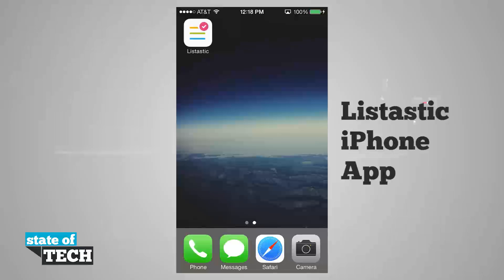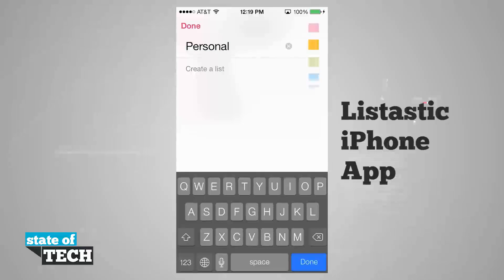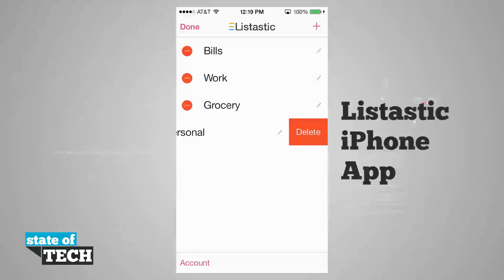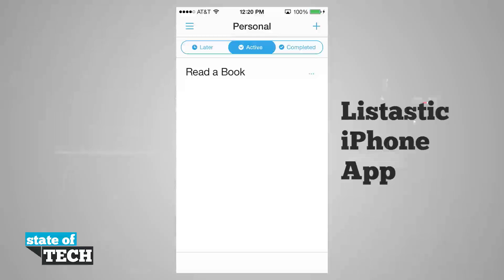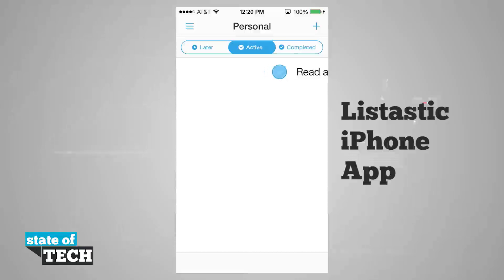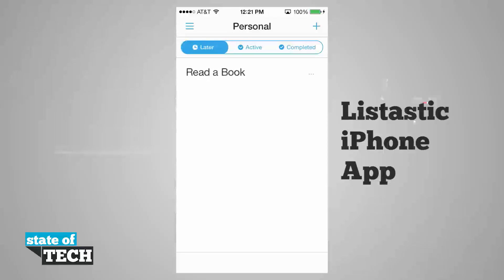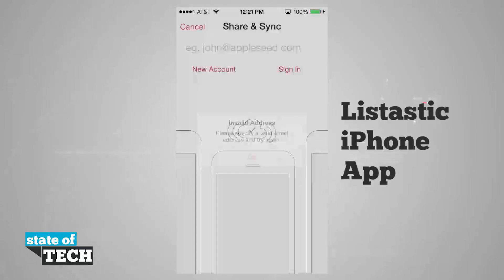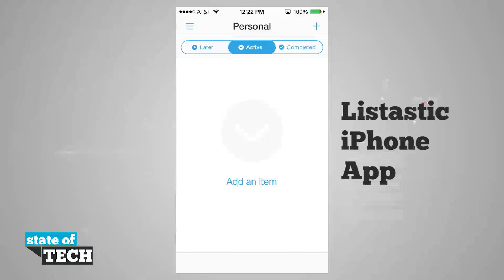iPhone App Tutorial - Listastic iPhone App